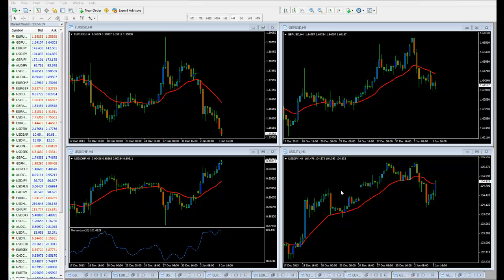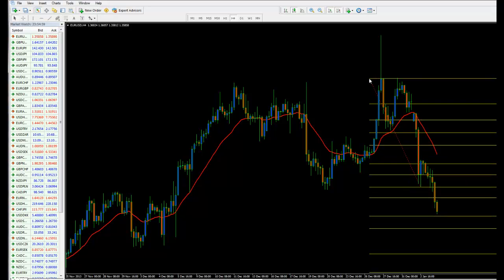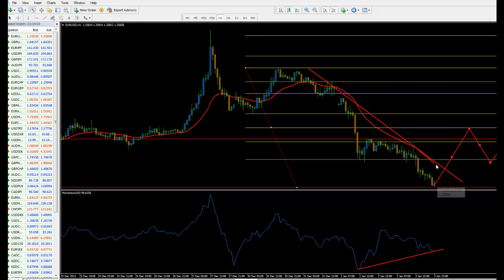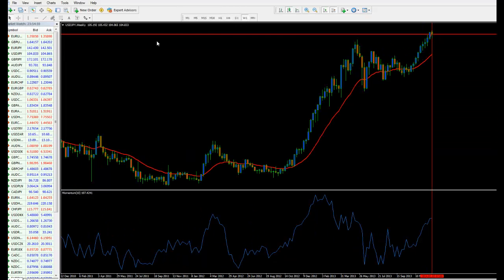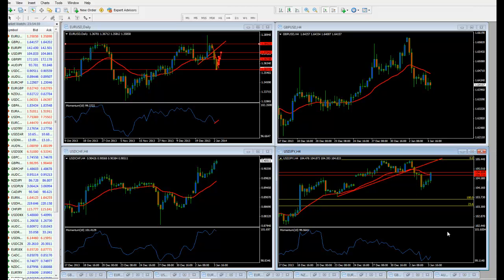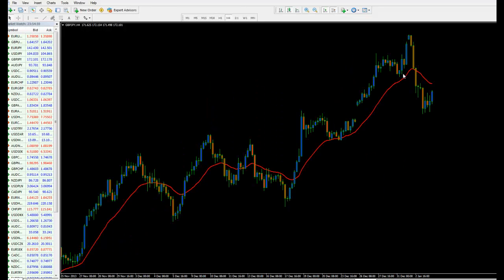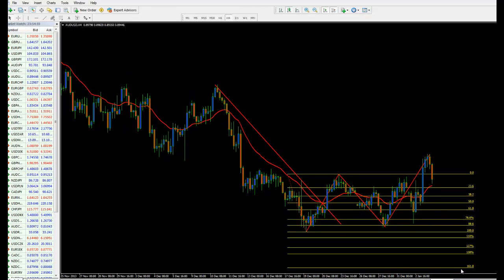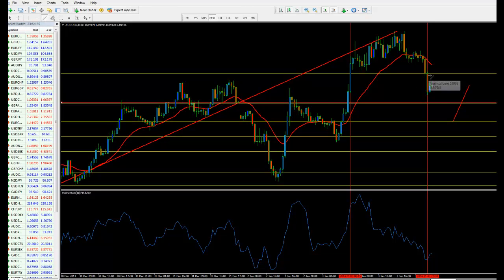Free No-BS-Forex Education